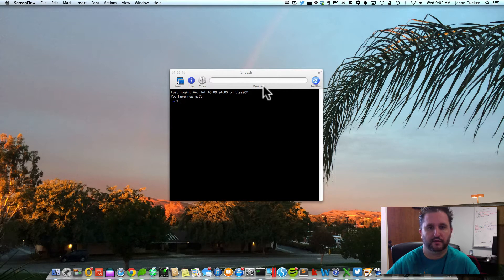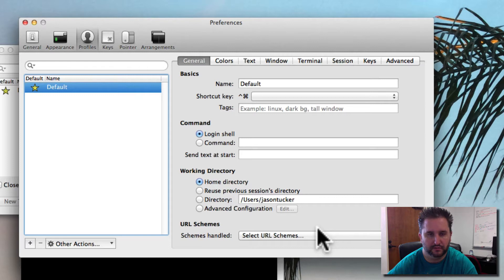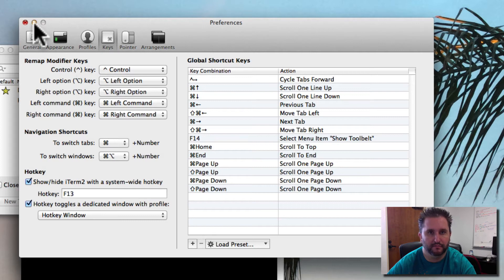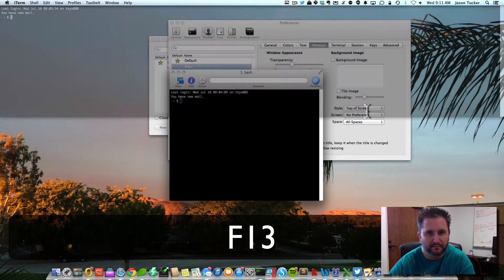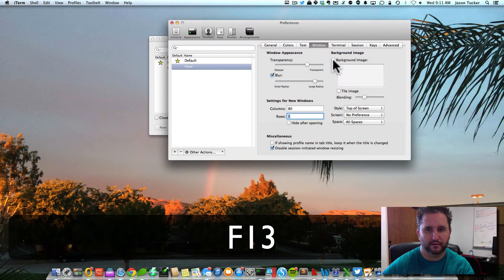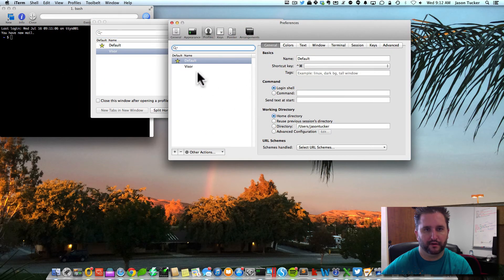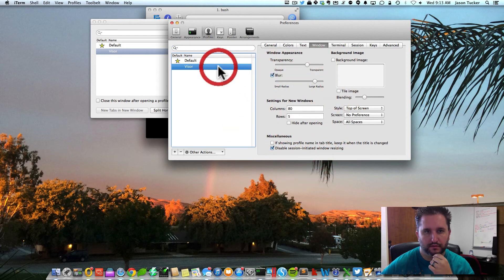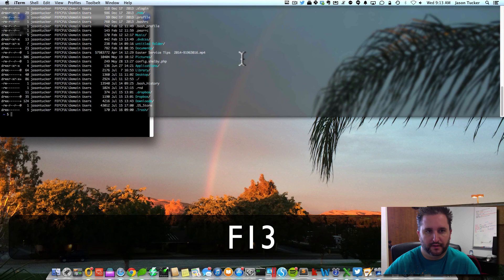How to make iTerm 2 display a dropdown visor in OS X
In this video you will learn how to make iTerm 2 work as a visor to display a drop down window using a hotkey.